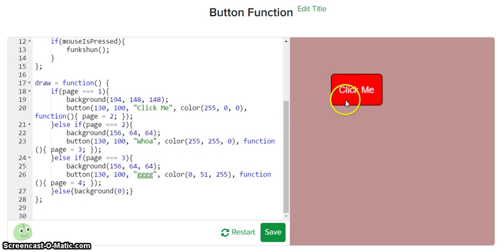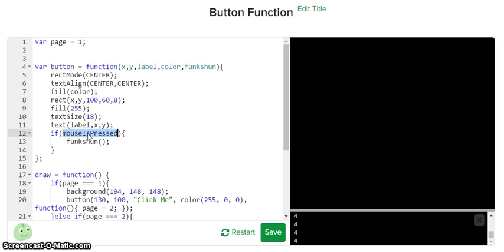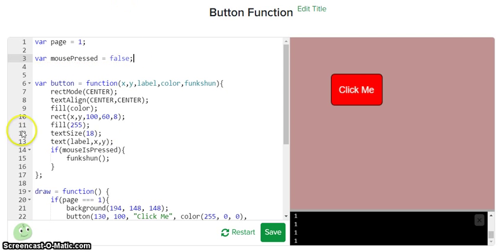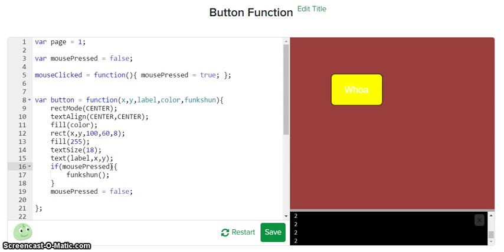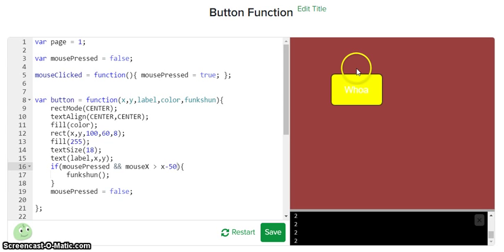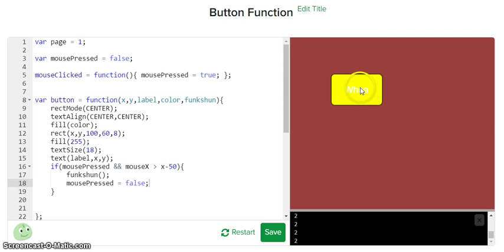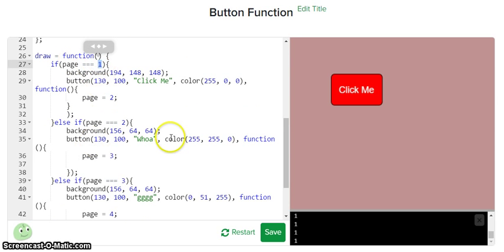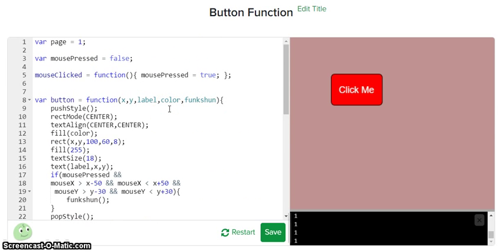One Action Per Mouseclick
How to avoid zipping though pages if you also have buttons on the next page